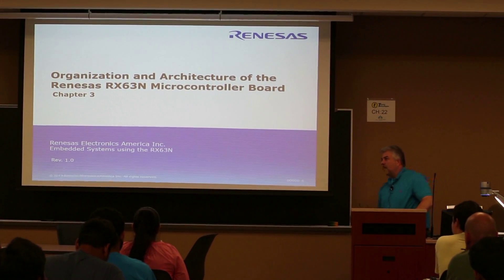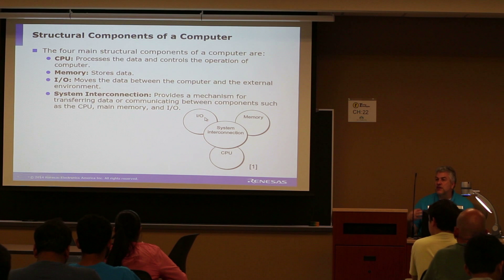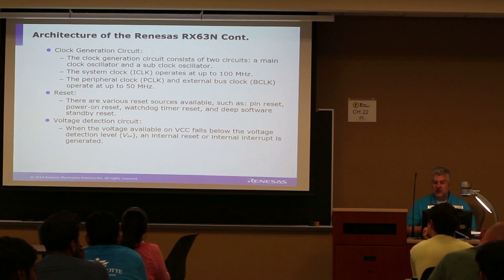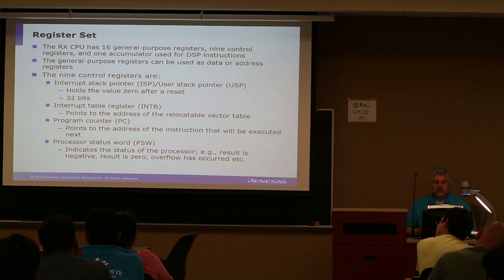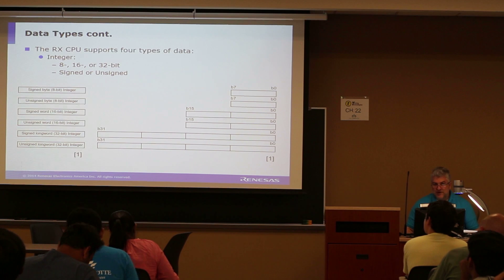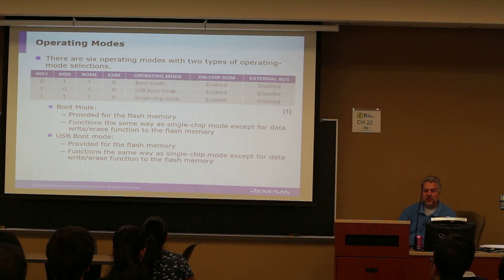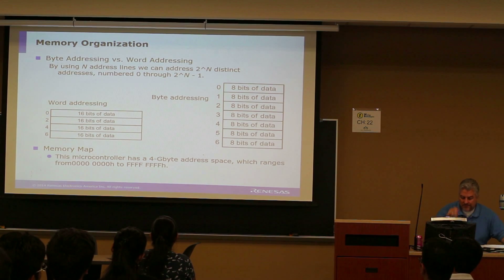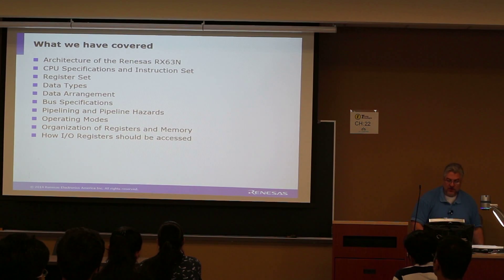Embedded Systems: Renesas RX63N Architecture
This is the lecture on the Renesas RX63N Microcontroller architecture and a discussion of processor memory maps.  Lecture by James M. Conrad at the University of North Carolina at Charlotte.  This uses the book "Embedded Systems Using the Renesas RX63N" by James Conrad.   for more information on Embedded Systems, and for a free pdf copy of the book.